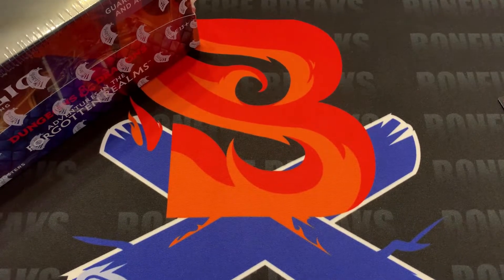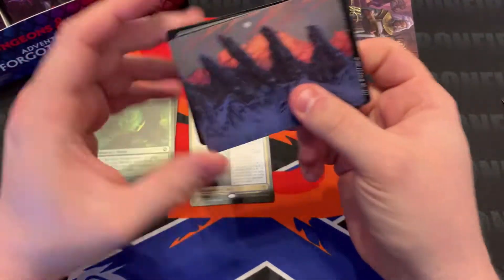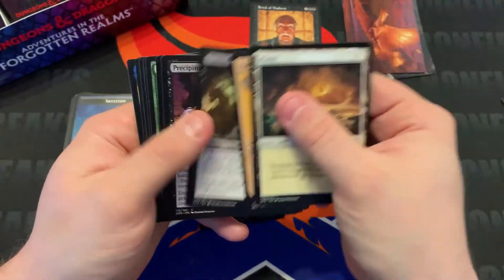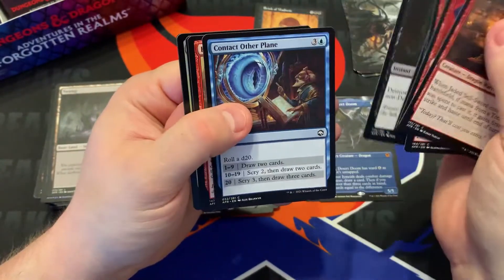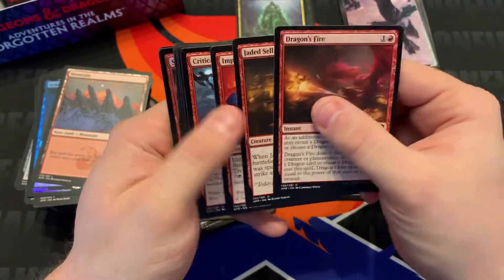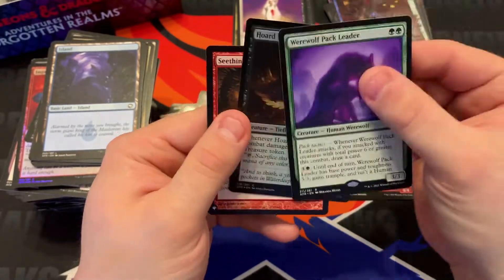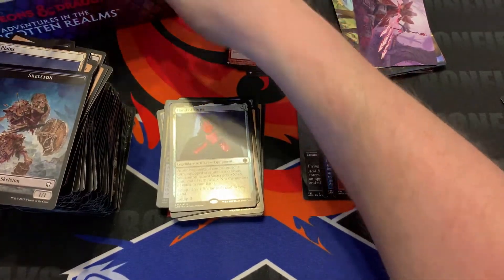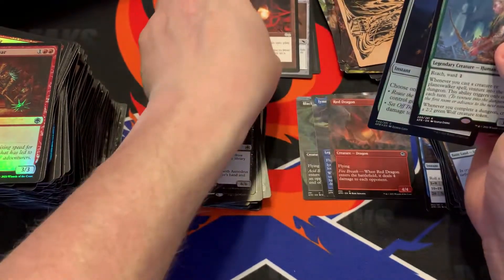*Giveaway* Magic the Gathering AFR Box Opening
Winner of the Kraken giveaway is selected, we open a box of MTG AFR, and do ANOTHER GIVEAWAY!!!